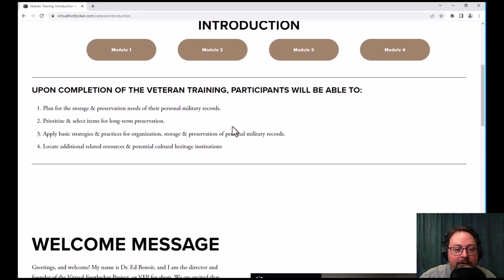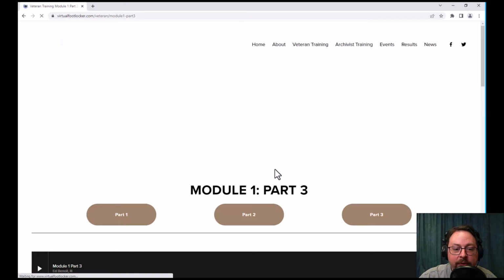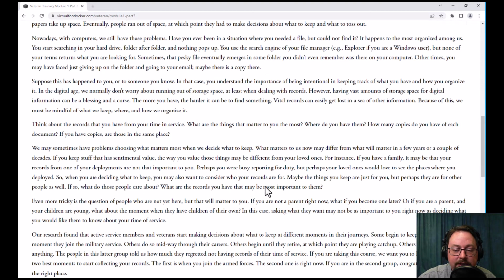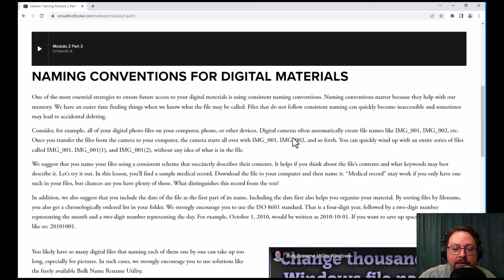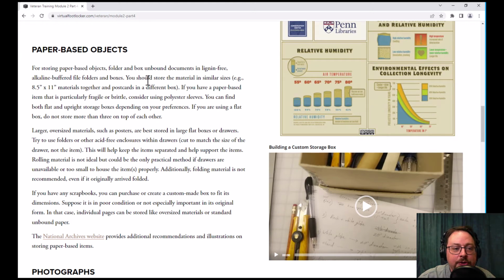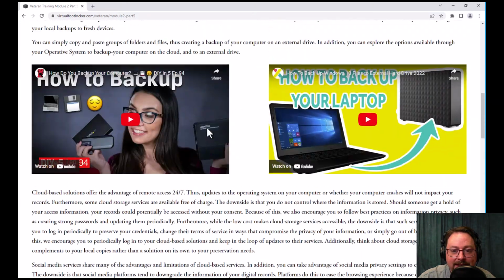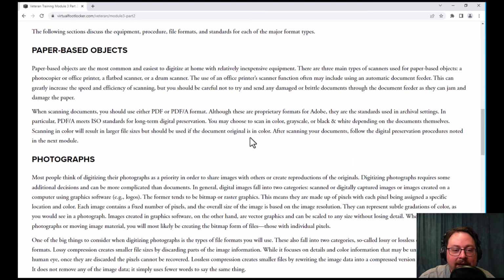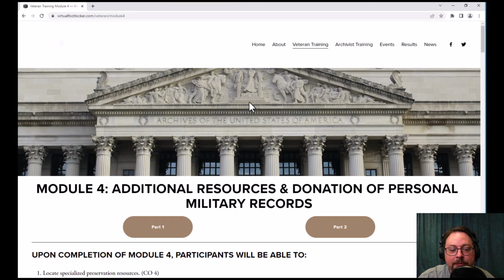Walkthrough of the VFP Curriculum for Veterans